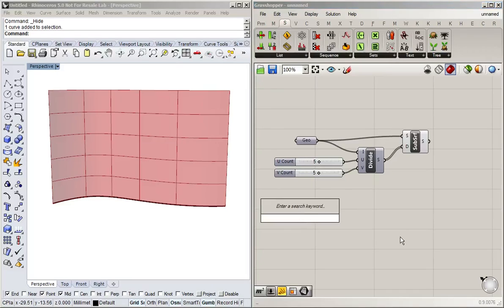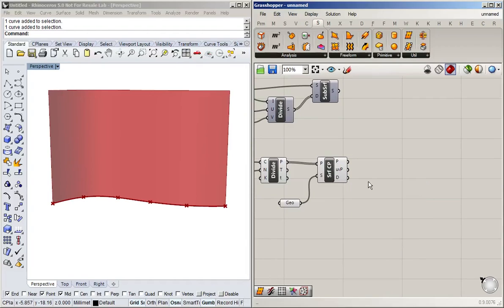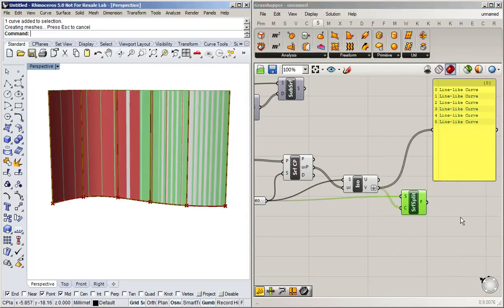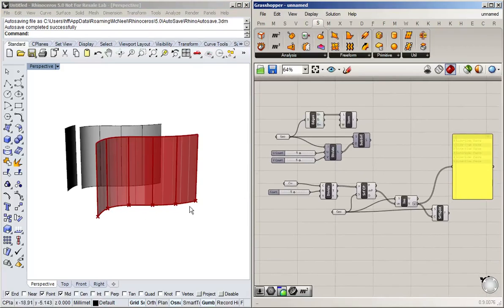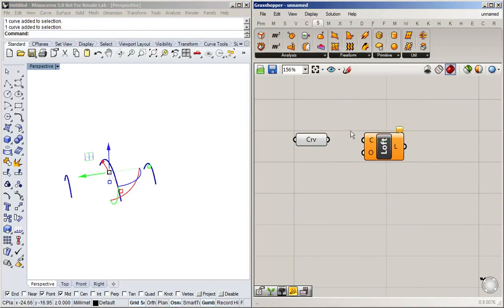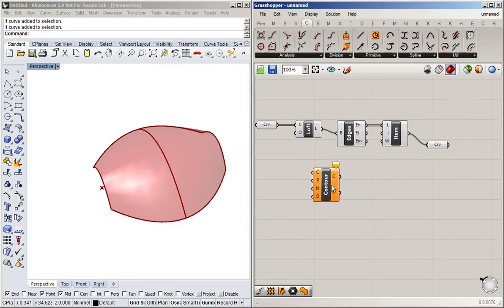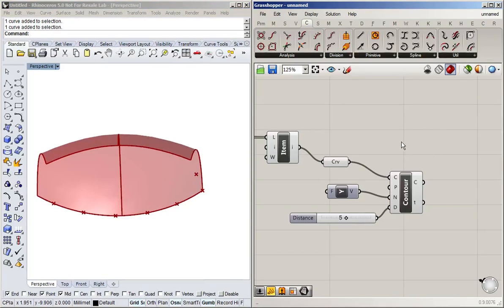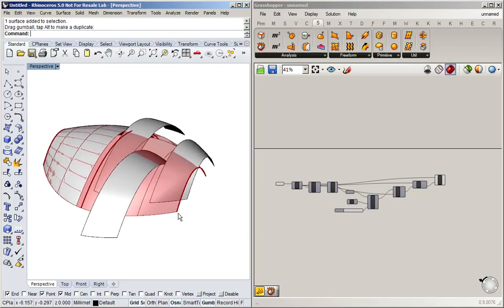Grasshopper Tutorial 05 | Create UV Coordinates and Divide Surfaces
Tutorial for the Visual Programming Basics course at RWTH Aachen.

Covers:
 - creating UV coordinates from a divided curve
 - getting the edge curve of a surface
 - dividing double curved surfaces